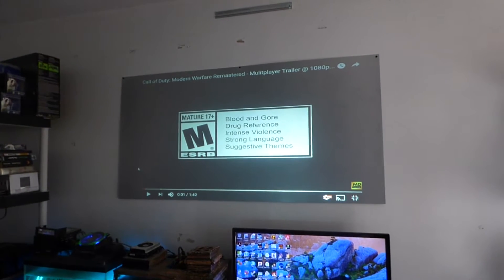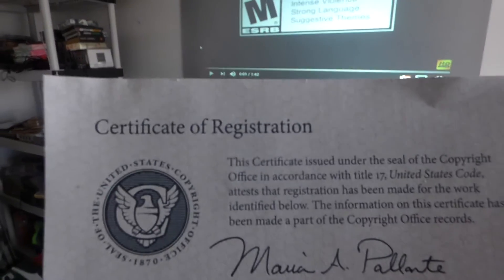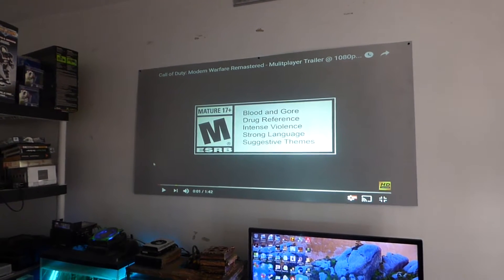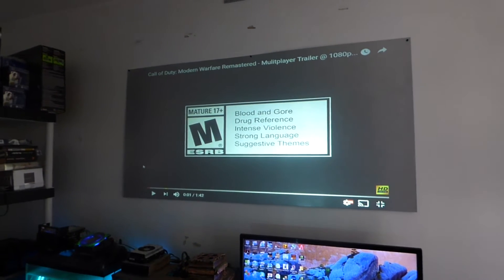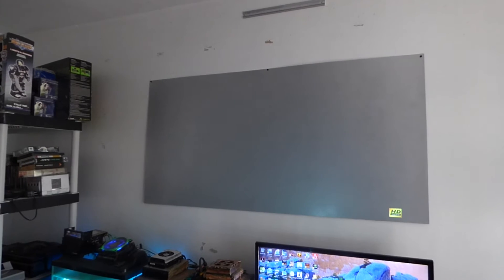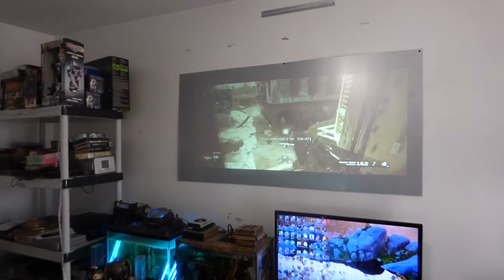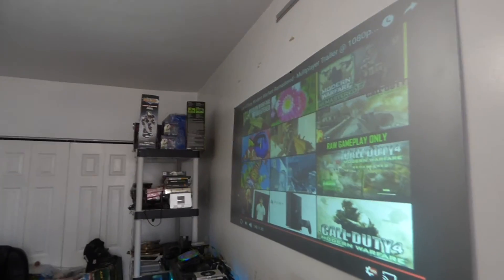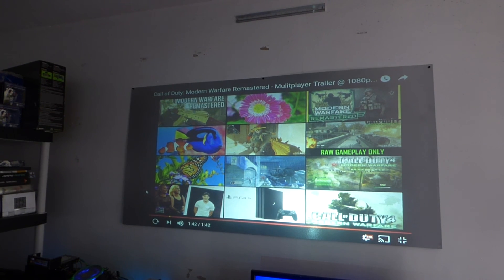NEW UPDATES ON OUR NEW PROJECT SLEEPING GIANT TEST SCREENS!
SILVER DIAMOND CRYSTAL EDGE VISION info sheet:

NAME: SILVER DIAMOND CRYSTAL EDGE VISION
Category: Assembly fixed frame projection screens
Screen size: 100"
Ratio screen size 16:9
Viewing area: 87"W x 49"H
Gain: Smart technology gain X3
Screen color: Silver Diamond
Projector screen frame housing aluminum :  Color Jet black
Lumens required: 300 lumens and up
3D: No
Projector types: LASER, DLP, LED, LCD,

The next level for your gaming, movies and more
Perfect snow whites and deep rich dark contrast levels

Launch date N/A
Price $996